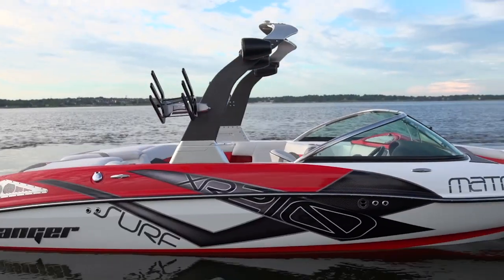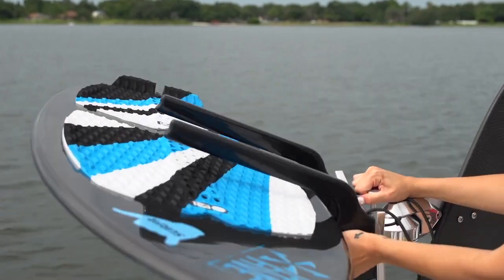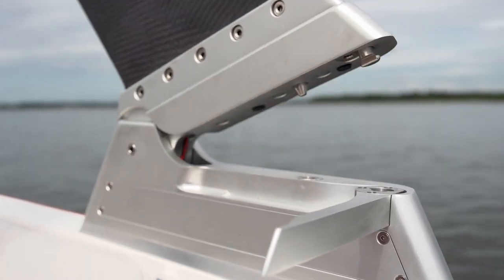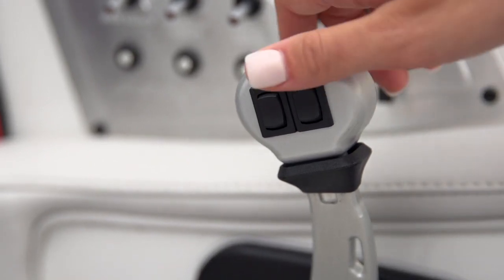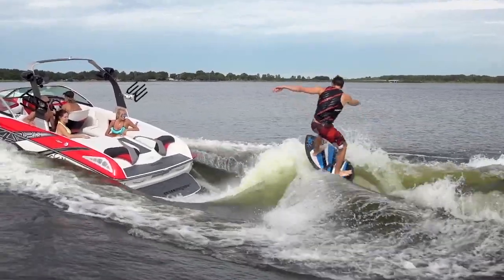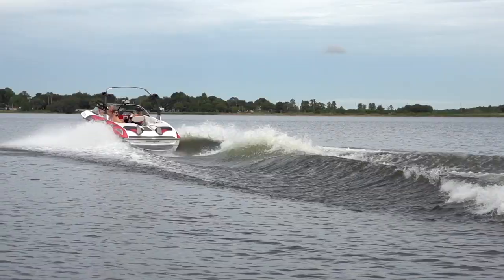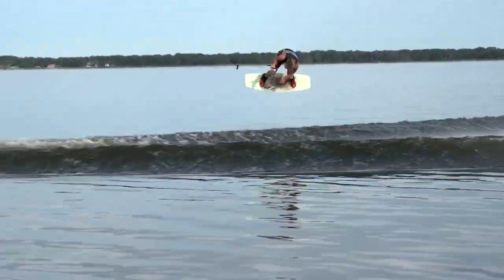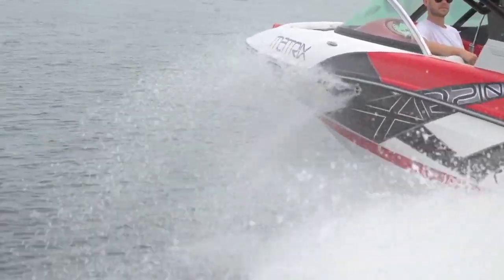Sanger XR210 Top 3